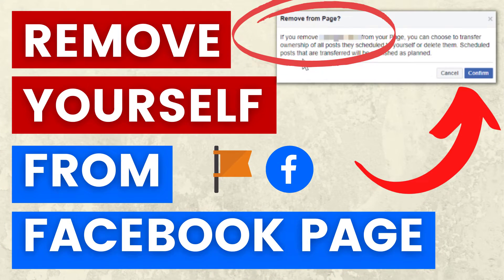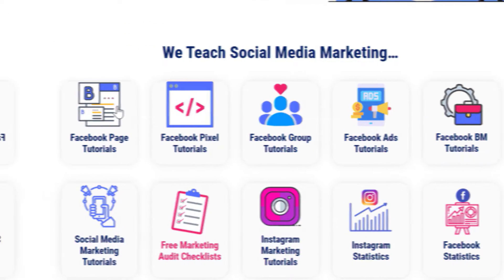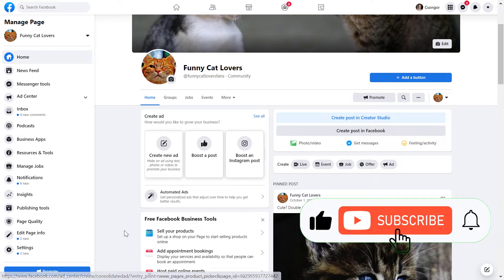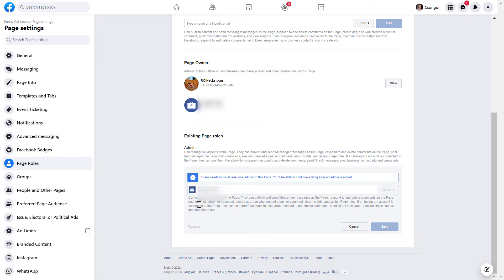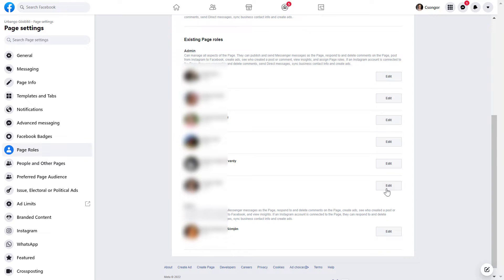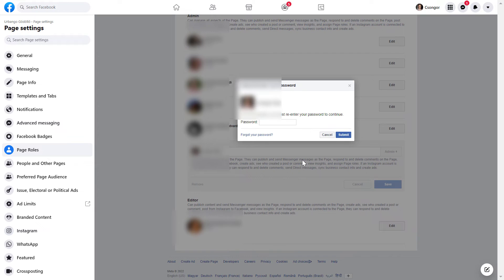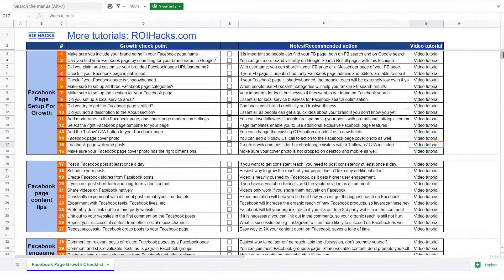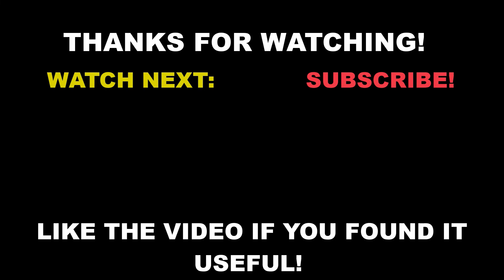How To Remove Yourself From a Facebook Page? In 2025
✅How To Remove Myself From a Facebook Page? - Complete blog post

In this video tutorial, we are going to show you How To Remove Yourself From a Facebook Page?

How To Remove Yourself From A Facebook Page?

Open the Facebook page that you want to leave

Click on ‘Settings’ on the left columnSettings tab on Facebook page

Click on ‘Page roles’

Here you will see everyone who has access to this page.

Search for yourself and click on ‘Edit’remove yourself from Facebook page

Click on the ‘Remove’ button

Confirm that you want to delete yourself from the page

Once you confirm you should be removed from the Facebook page.

What Happens When You Leave A Facebook Page?

When you leave a Facebook page, you no longer will be able use any Facebook page function. However, the Facebook page will still be visible to the public as the Facebook page hasn’t been deleted or unpublished with this.

If you are the only admin on the Facebook page, unfortunately, Facebook won’t allow you to remove yourself from the Facebook page.

In this case, you must first add another Facebook page admin, before you can remove yourself from the Facebook page. Here is a tutorial on how to do that